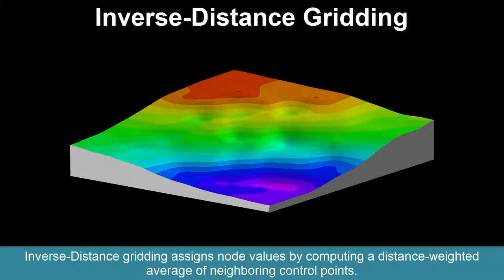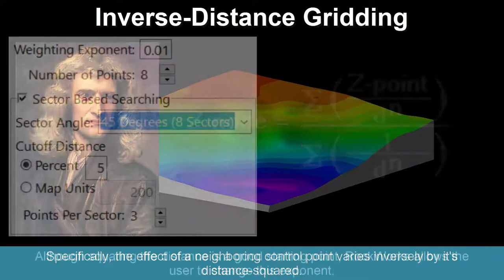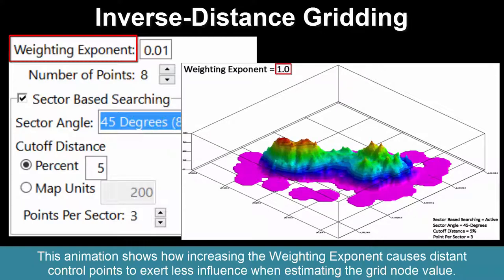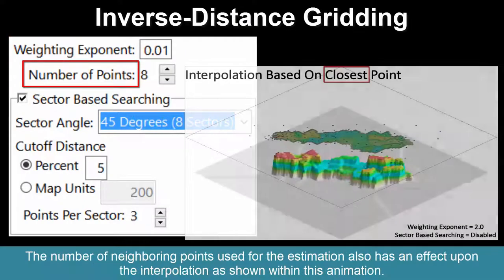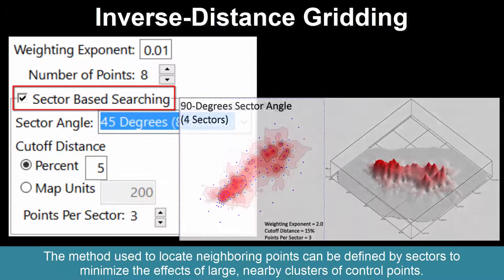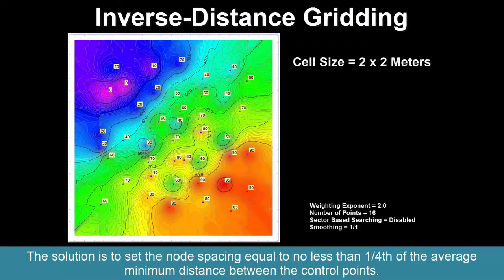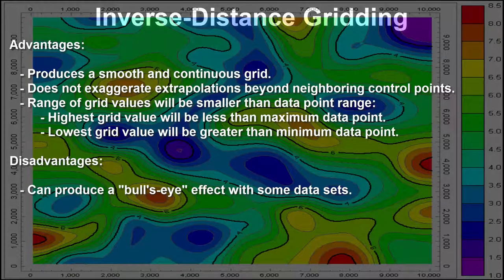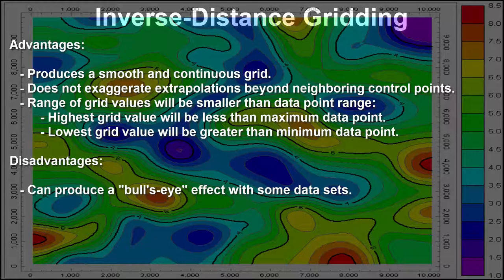(RTR 2.1.1.6) Inverse Distance Gridding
RockWorks Training Resource